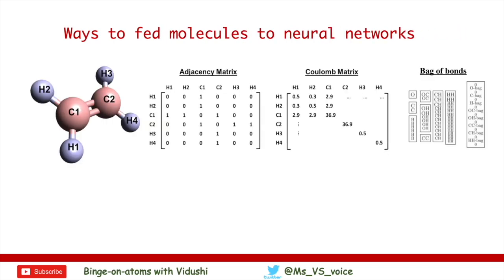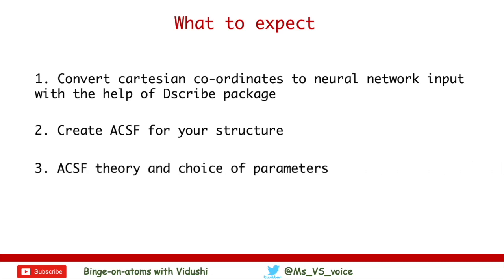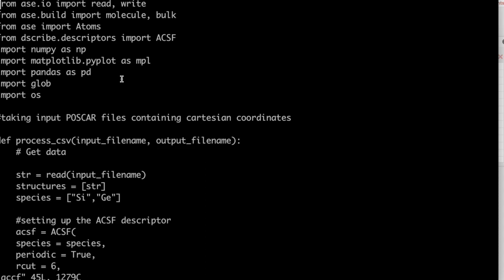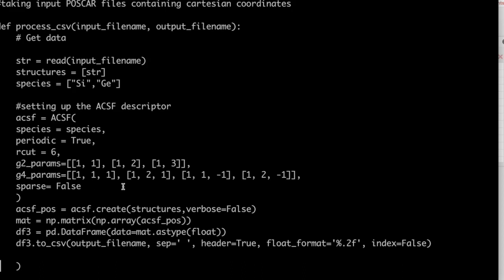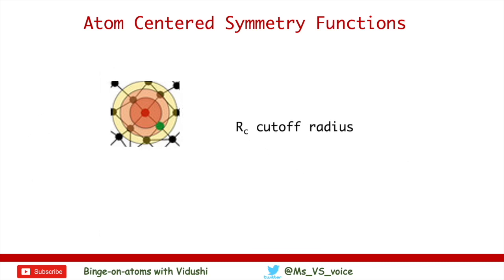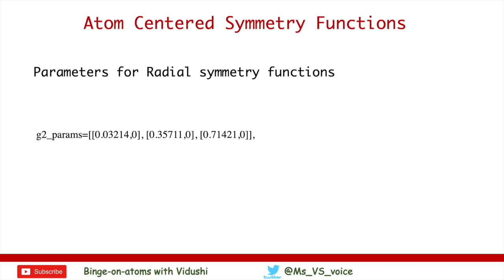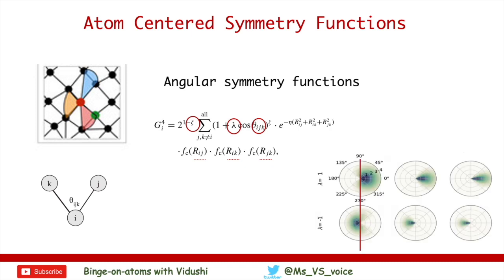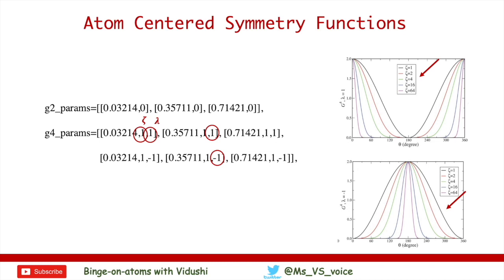Python code for converting atomic structures to neural networks inputs with Symmetry Functions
Atomic and molecular structures need to be converted into a numeric matrix to be fed into neural networks for deep learning using Symmetry functions. Cartesian co-ordinates can not directly be used as neural network inputs since they are not trans-rotationally invariant, which is a biggest must-have for any neural network input representing an atomic structure. There are many methods designed to do so, but most of them are only suitable for either molecules, or ordered crystals. Atom centered symmetry functions(ACSF) is another method given by Behler in 2007, which not only successfully encodes crystals, but also amorphous solids and liquids. You can write your own code to make these conversions once you understand the theory behind them, or you can use a python package to simplify things for yourself.

In this video, I show you how to use Dscribe package in python to convert your structures into neural network inputs for deep learning. I also discuss theory of ACSF and how can your choose best radial and angular parameters for your structure.